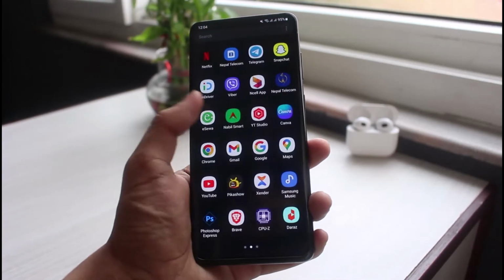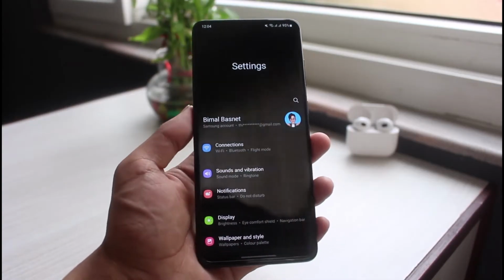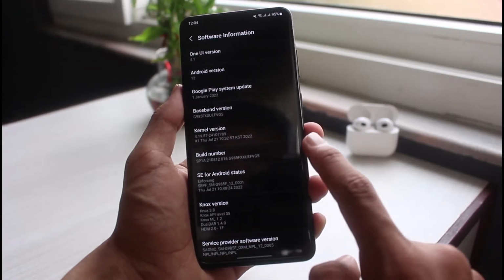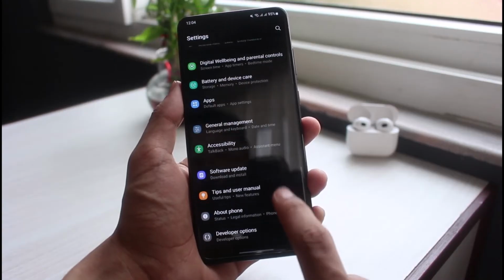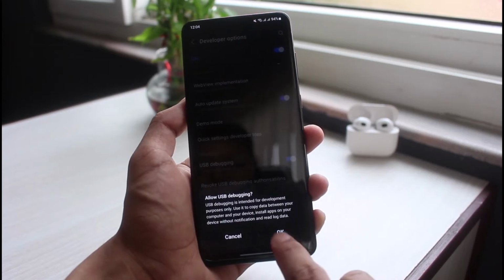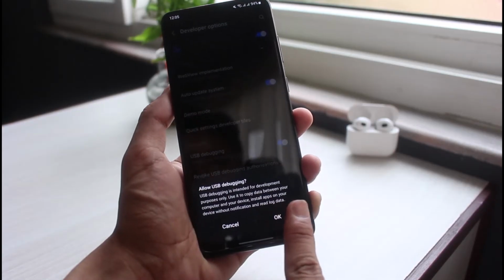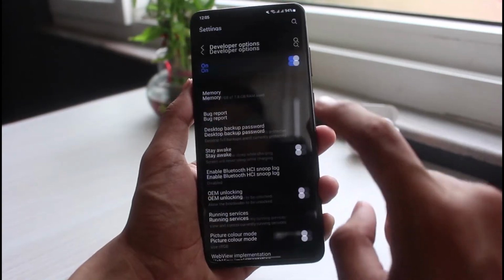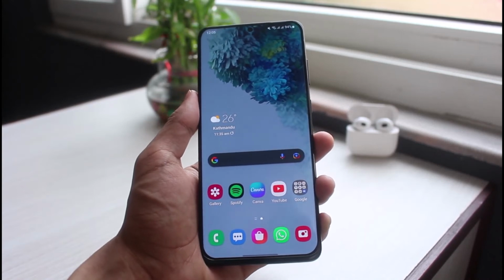Disable USB Debugging Option on Android Device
➜ This video guides you in an easy step-by-step process to disable USB Debugging on your Android device. So make sure to watch this video till the end.

Follow these simple steps:
1) Open Settings on your Android
2) Go to Software Information
3) Tap on the Build Number 7 times to enable Developer Options
4) Now go to Developer Options
5) Scroll down and find USB Debugging
6) Make sure the toggle next to it is turned off
7) This way, you can disable USB Debugging on Android.

0:00 Introduction
0:19 Developer Options
0:53 How to Disable USB Debugging
1:33 Outro: Final Verdict